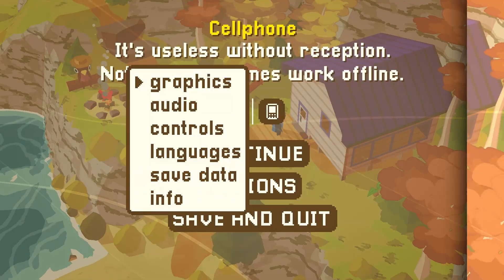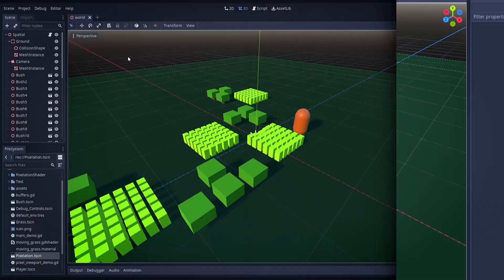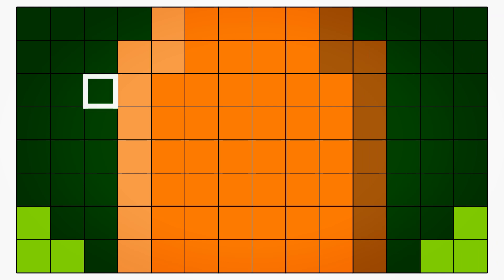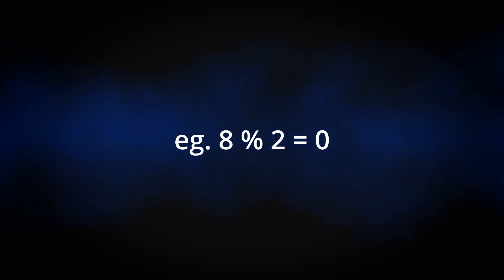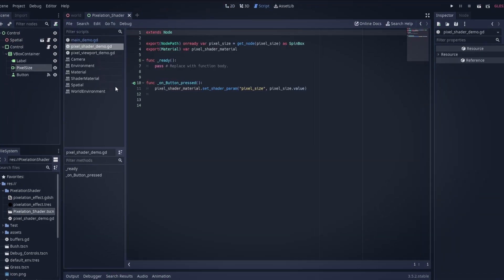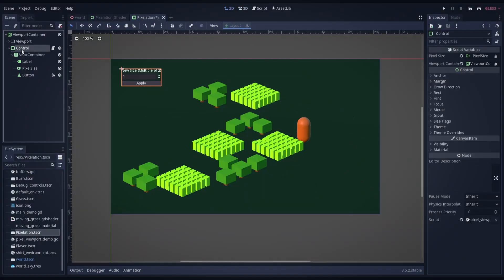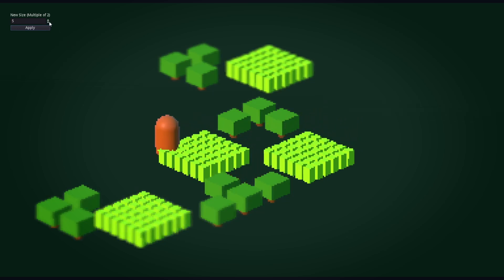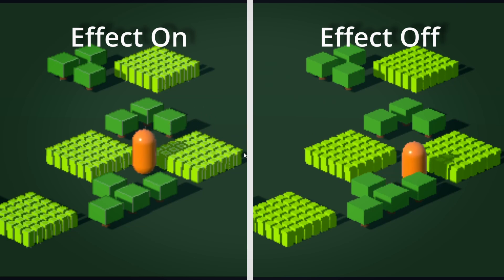2 EASY Ways to get a Pixelation Effect for your game in Godot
A video in which I provide two ways to create a pixelation effect for your 3D game in Godot 3.5 and one of them also works in Godot 4.

2. Godot 4 3D Pixel art outline & highlight Shader (Post-processing/object)

Thanks to StreamBeats by Harris Heller for the music.

00:00 - Start
01:51 - Theory of how to make the shader
02:07 - Don't duplicate work unnecessarily
02:25 - Modulus Explanation
04:45 - Using Viewports
05:56 - SubViewports in Godot 4